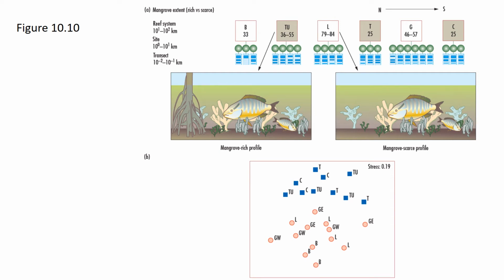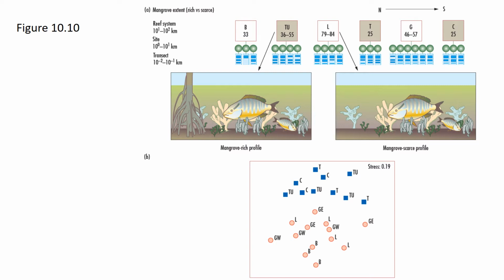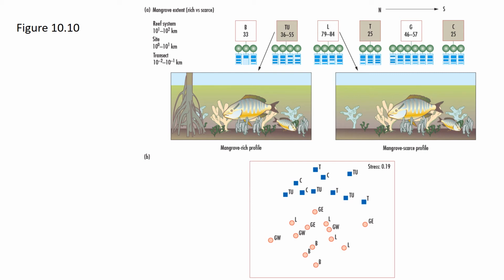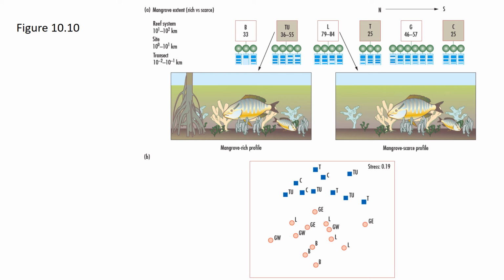Figure10 10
Chapter 10, Figure 10.10